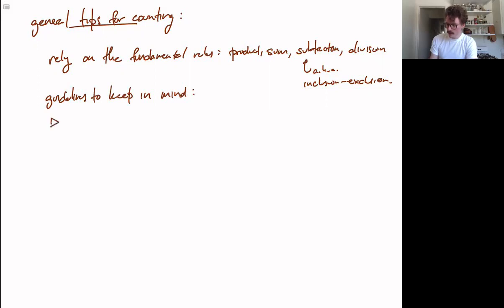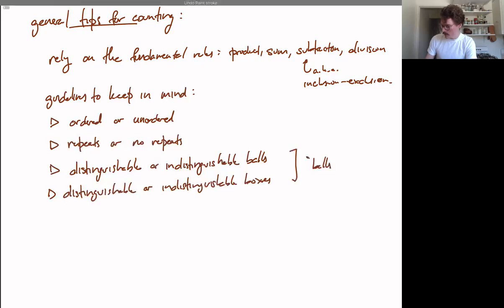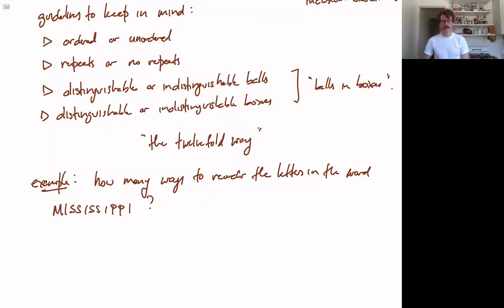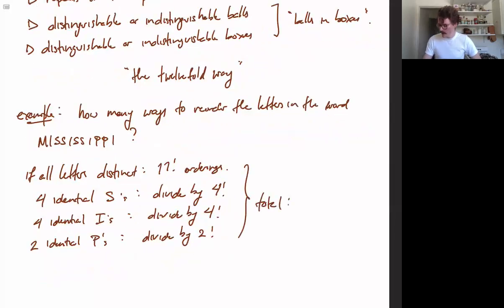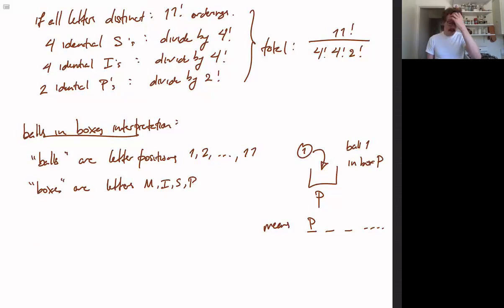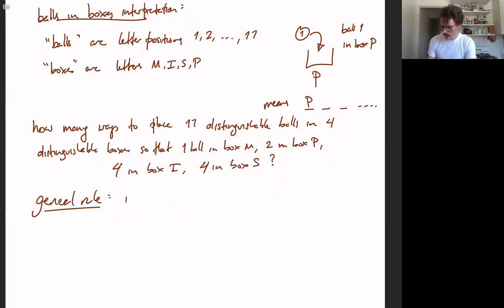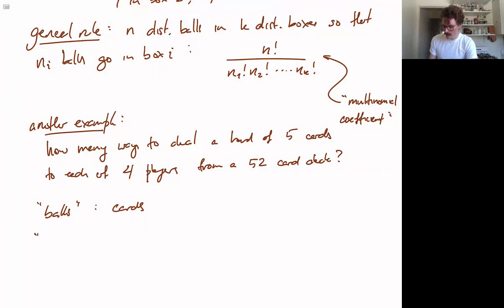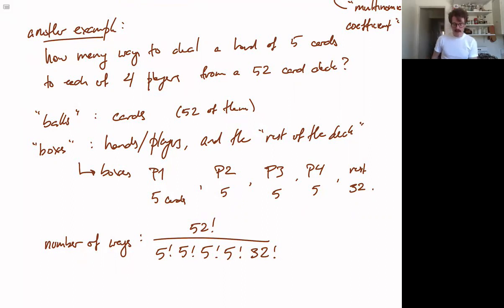Top Tips for Counting